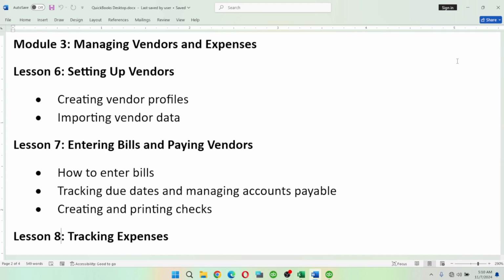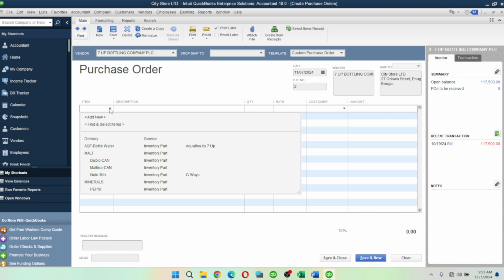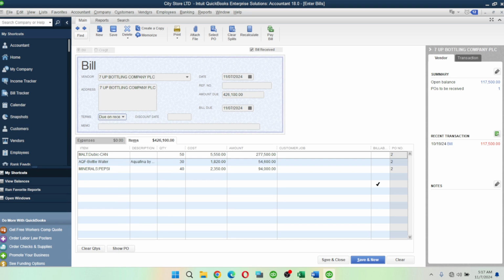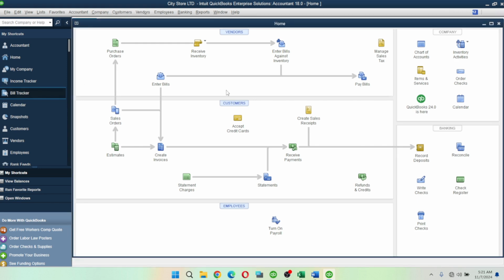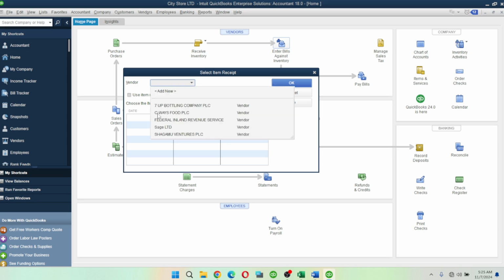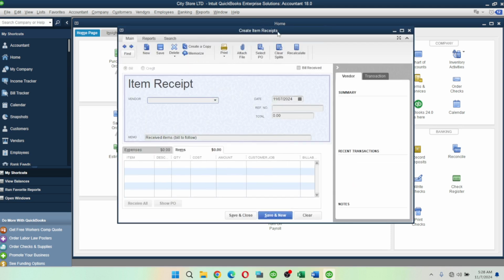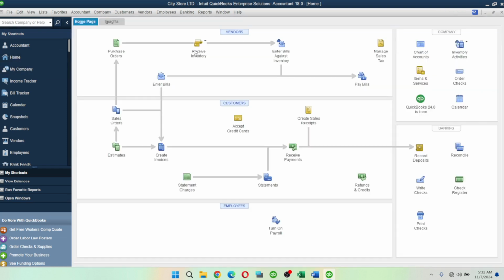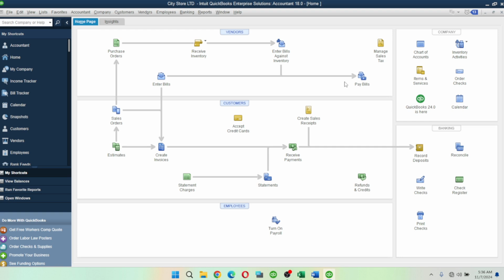How To Manage Expenses In QuickBooks Accounting